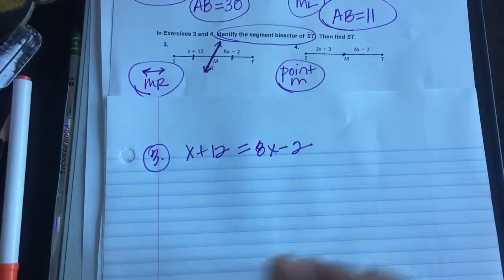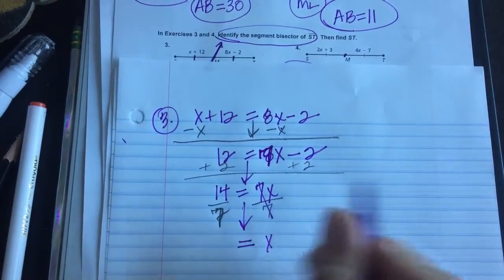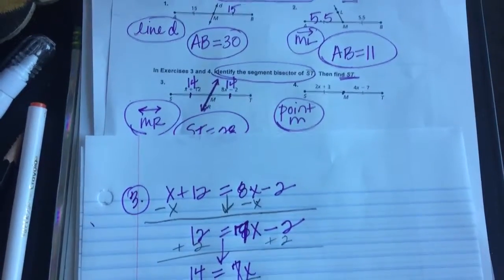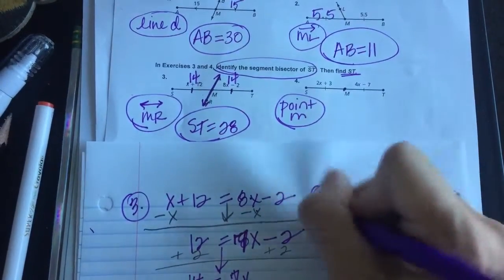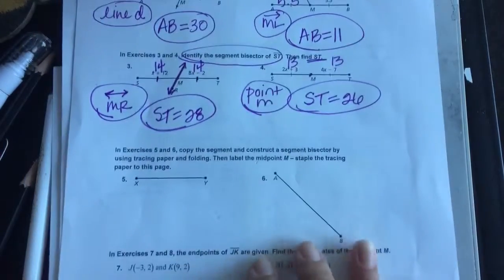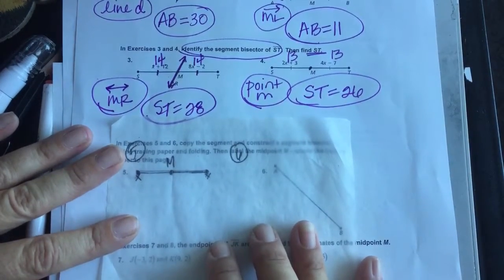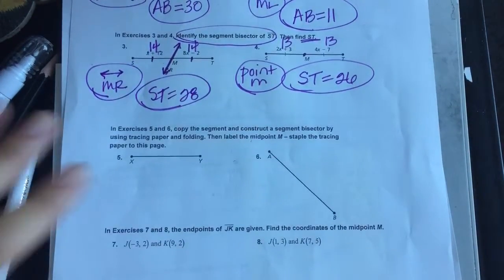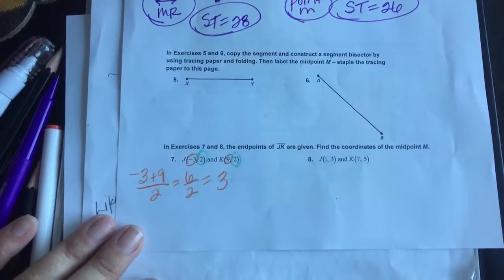Geometry Practice 1.3A